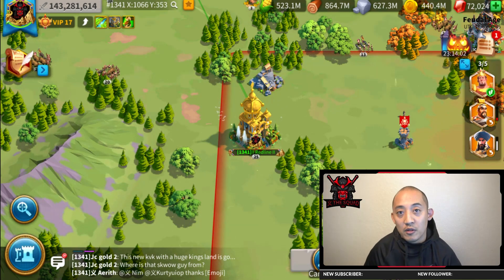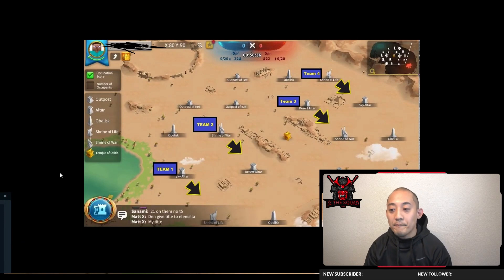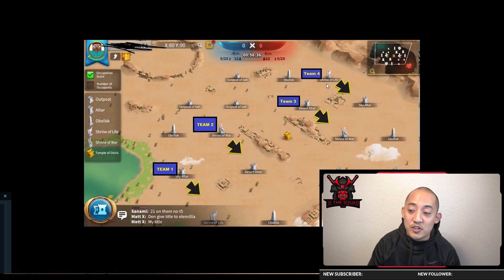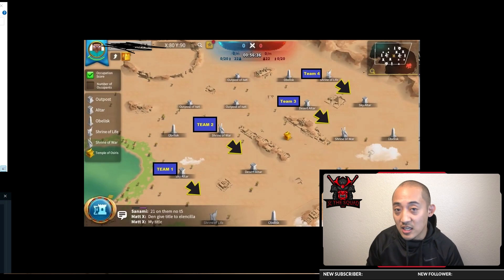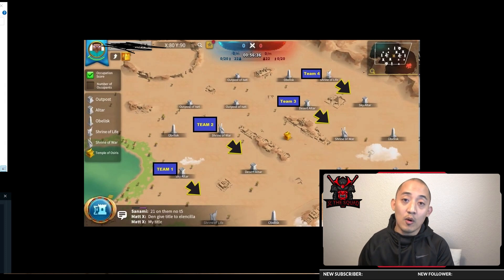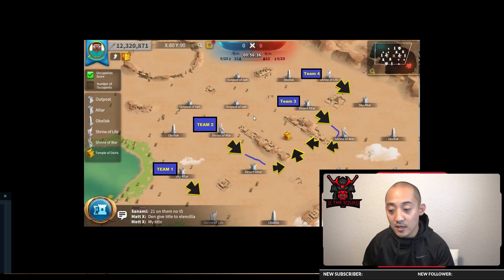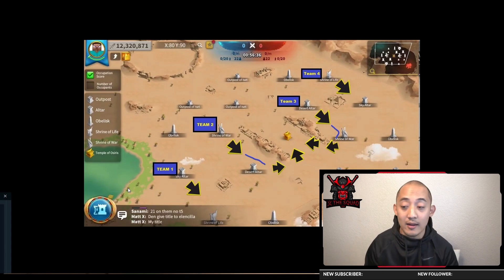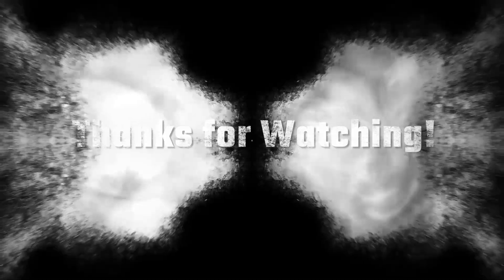Try this out... Ark of Osiris Team Set up - Rise of Kingdoms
Hey fam! Alot of people have been asking me for tips on Ark of Osiris. What I wanted to share with you is a quick video on setting up your teams with a simple thing that can help start your foundation to creating your own strategy. I hope this helps as much as it helped me!